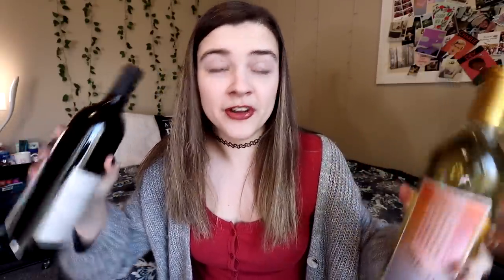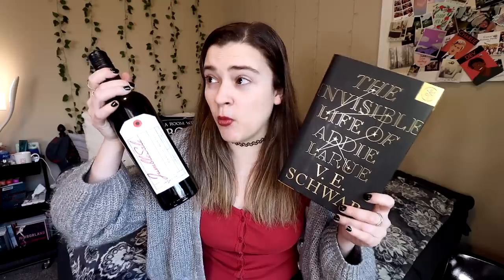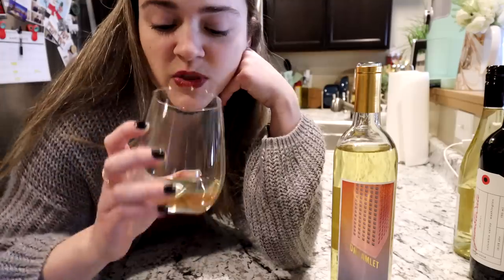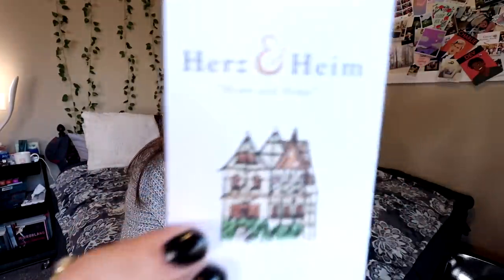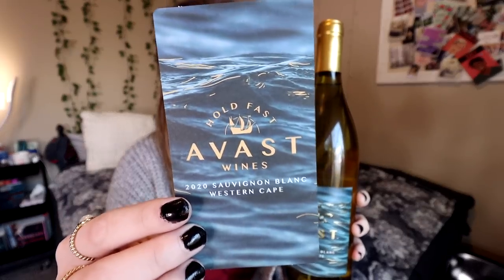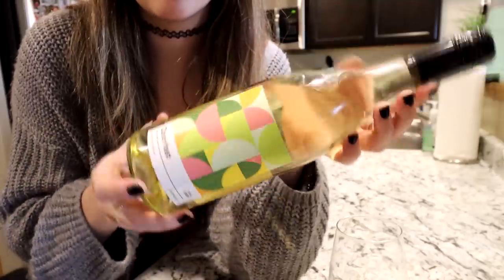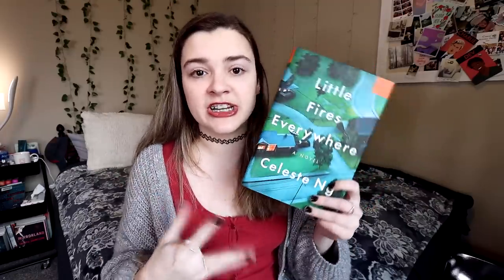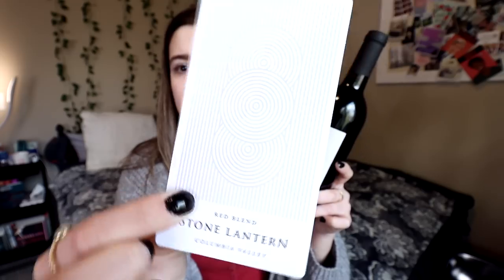Book Recs Based on Your Taste in Wine 🍷📚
for $55 plus taxes. Bright Cellars is the monthly wine club that matches you with wine that you’ll love. Get started by taking the taste palate quiz to see your personalized matches.

🎧Check out Libro.fm for audiobooks to support your local book store, and use my code: 'gabbyreads' to get 2 audiobooks for the price of 1

❓FAQ❓
What camera do I use? I use a Canon G7X Mark ll, or my Canon 90D